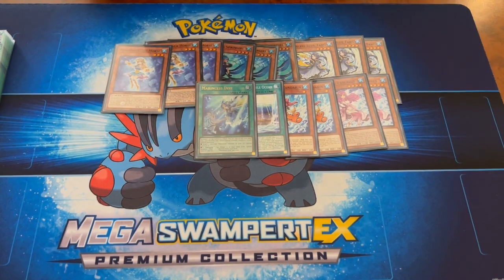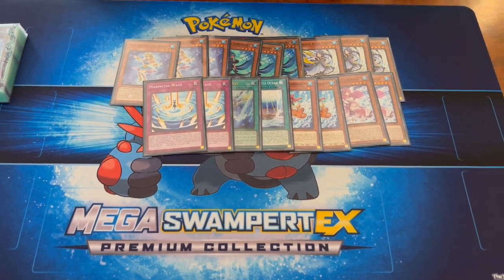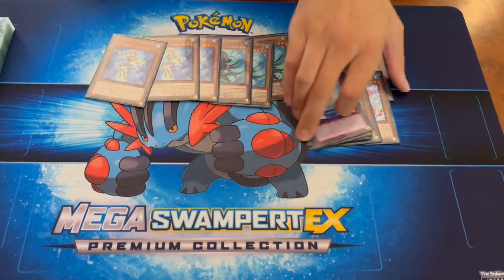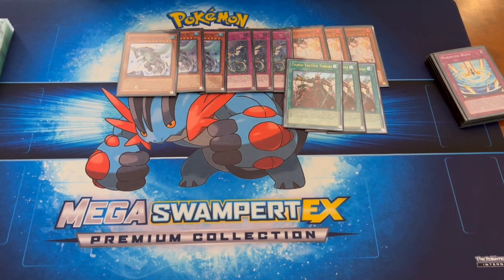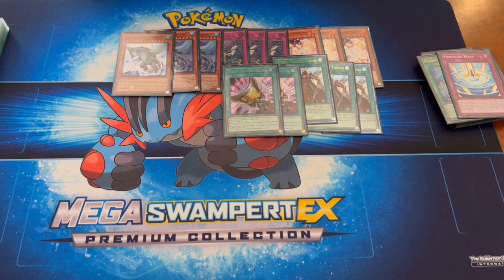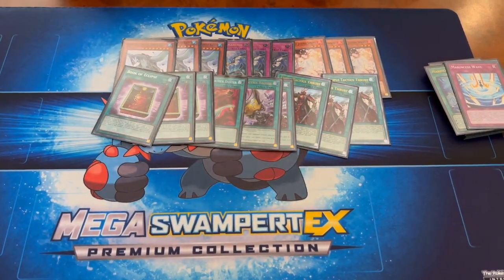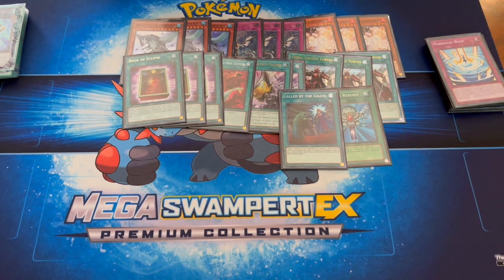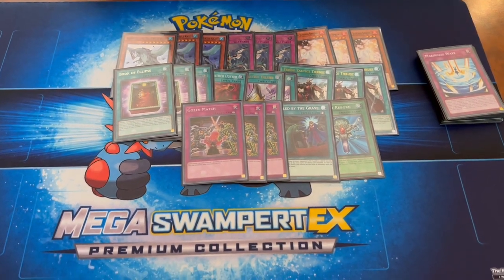META SLEEPER! Marincess Deck Profile! | Post September 2023 Banlist